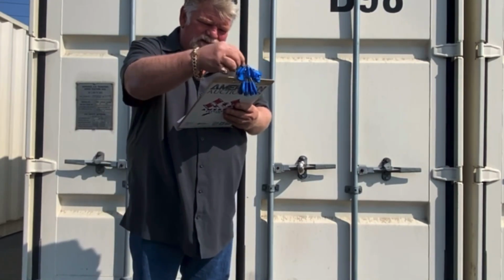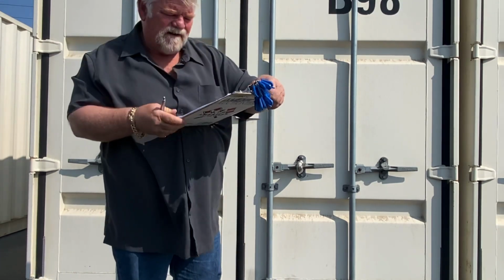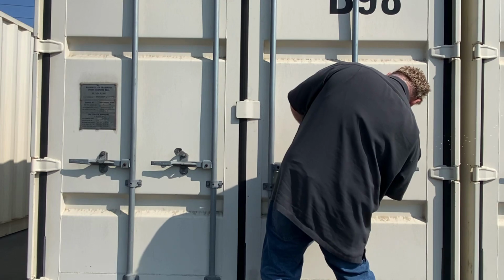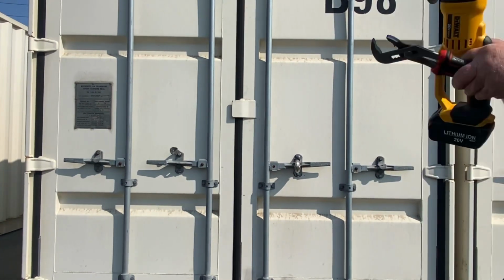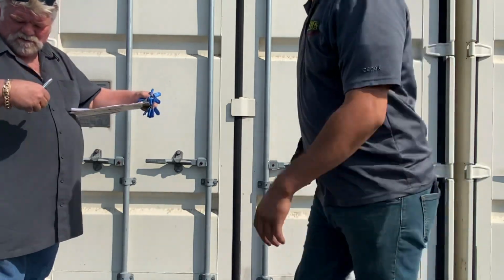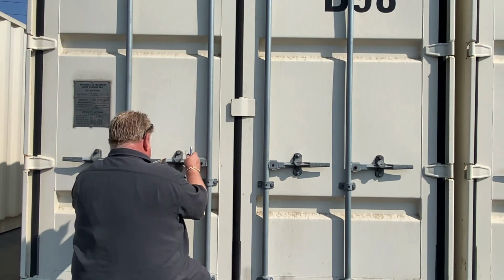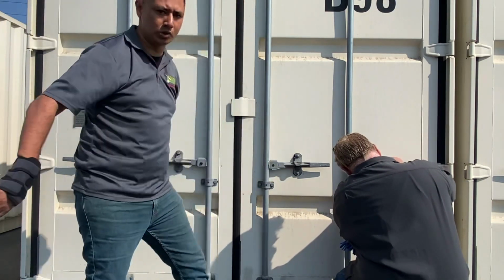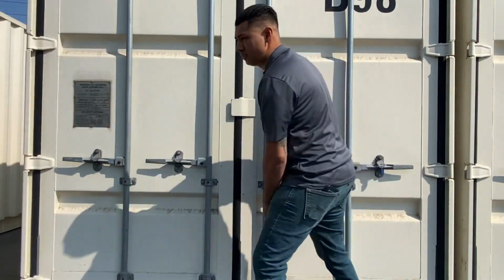Best Practice Lock Removal & Inventory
This In our opinion is best practices for Lock Cutter in an inventory. We always get ask how this happens and here is the viewing of that process. We record each procedure and require witness any unique seal put on the unit along with the managers overlock. We save these videos in the cloud for our clients use￼. We can also create a file full of still photos to be used for the various online platforms that our clients use￼  We highly recommend our own Platform StorageAuctions.net for all your online Storage Auction needs￼
AmericanAuctioneers.com
StorageAuctions.net
Need service or have questions,
give us a call
America’s #1 Auction Team